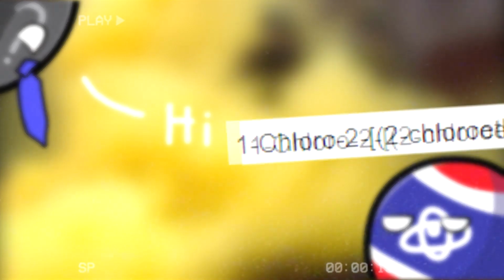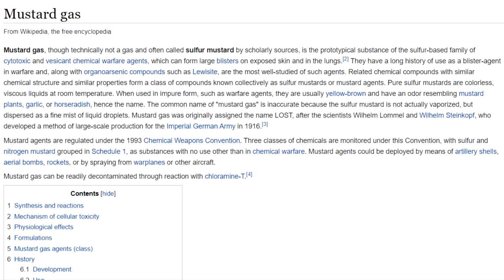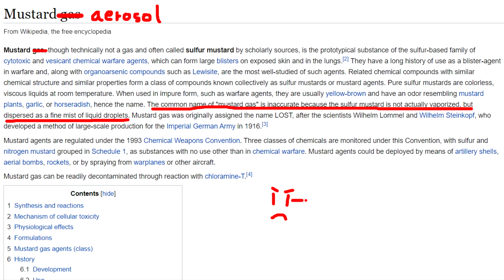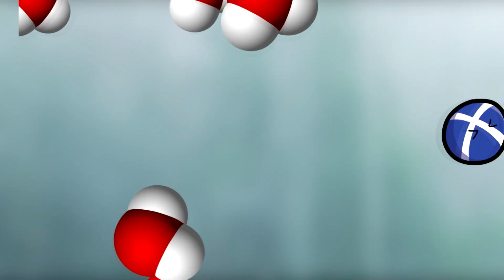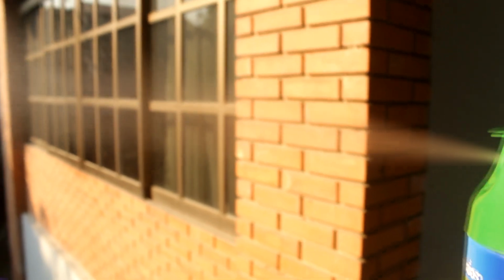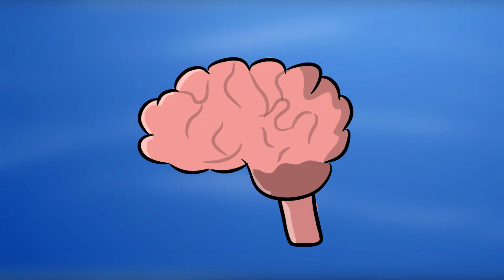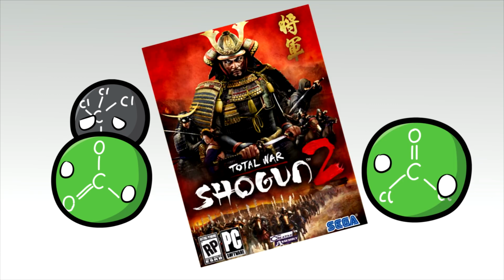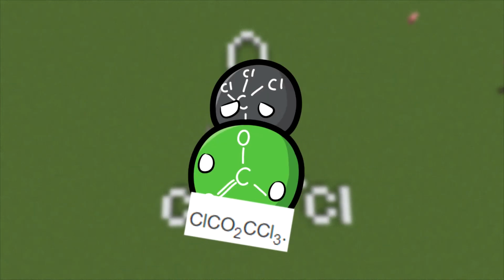The 3 Gases Of WW1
I have a discord server with myself in it lol
My dms are open, send me compliments, death threats, information about where you live.

Yes, I do say lol unironically